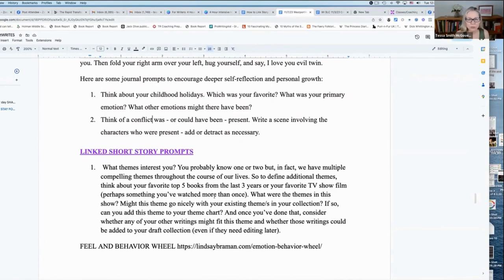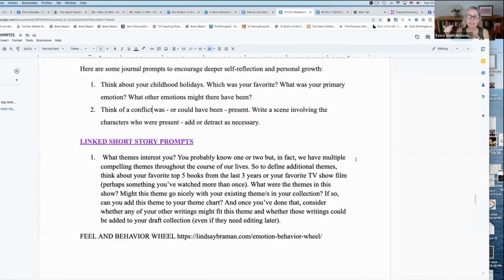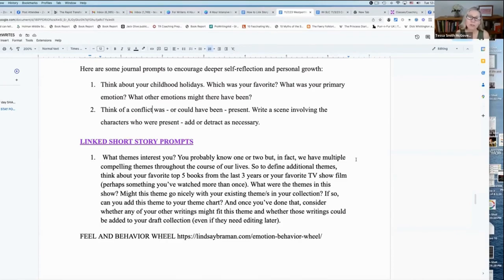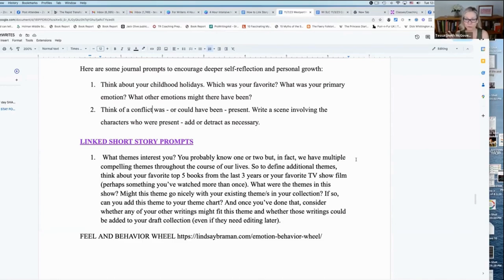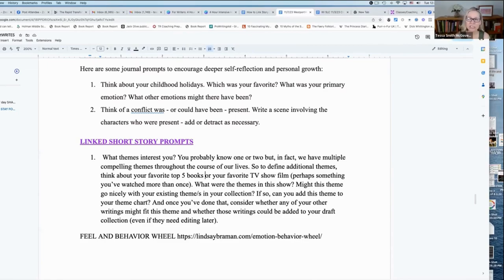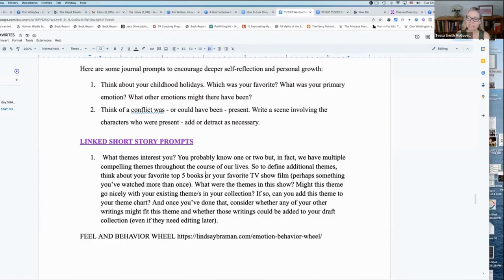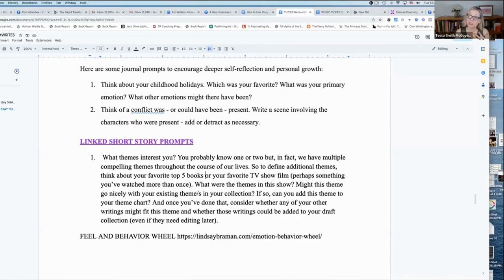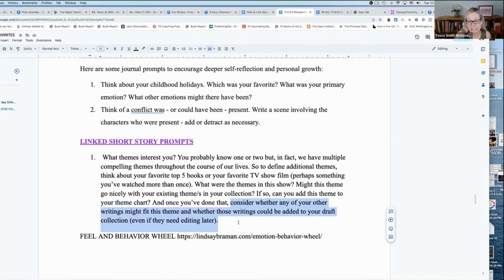Confused about the themes of your story? This exercise will help.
Understand how to use themes in your story whether it's a stand-alone story or a collection of linked stories.

To ask questions about your writing, write to prompts, improve your craft, make creative friends and submit for publication please join my two, FREE weekly writing workshops!

When? Every TUESDAY 12:00 – 1:30 PM EST
             Every WEDNESDAY 6:00 – 7:30 PM EST

Where? On ZOOM

To receive the FREE WORKSHOP Zoom links via email, please sign up

About Your Instructor Tessa Smith McGovern

Tessa has been an author/instructor for 26 years. She's taught since 2011 for The Writing Institute, Sarah Lawrence College, NY, and is the founder of Bloom Writers' Studio (online) which helps writers of all levels write and publish. She's co-founder of PitchFest at The Westport Library's StoryFest, the largest literary festival in Connecticut. PitchFest brings together top NYC literary agents to hear pitches from writers all over the world. She's also a talent scout for the Allen Literary Agency.

She's an award-winning writer who was first published back in 1996. Her linked short story collection, LONDON ROAD: LINKED STORIES, received a ‘Featured’ review from Kirkus, is an Amazon best-seller, and a gold medal winner in the 2012 eLit Awards.

Her non-fiction book, COCKTAILS FOR BOOK LOVERS (Sourcebooks), is also an Amazon best-seller and was the best-selling gift for Sourcebooks Inc.

Her credits and awards include a pastiche of Virginia Woolf's flash fiction published in Equinox, a UK poetry journal archived by the English Arts Council at the Southbank Centre, London. She’s currently writing a contemporary fantasy novel inspired by British mythology and is pursuing a low-residency MFA in Writing at the Vermont College of Fine Arts.

She's host of BookGirlTV on YouTube, an award-winning digital channel that offers writing inspiration and instruction and promotes books and reading. BGTV has 2 million+ minutes viewed on YouTube. Bloom Writers' Studio has 10k followers on Facebook.

She co-hosts the The Westport Library's popular podcast, 'Go Ahead, Write Something' that offers the latest, actionable information to help people write and publish.

Tessa writes flash fiction, memoir, short stories, and novels and one of her deepest joys is to help her students bloom as they write.

To receive the Zoom links via email, please sign up